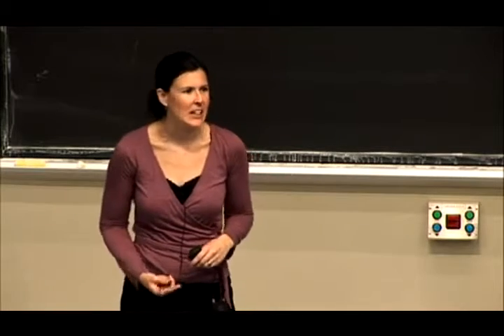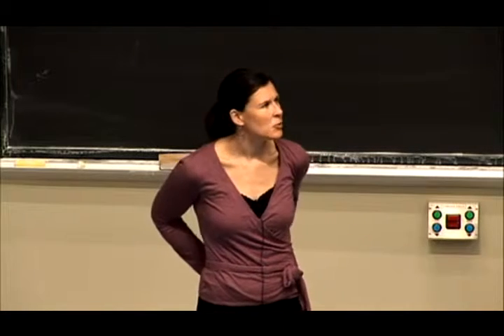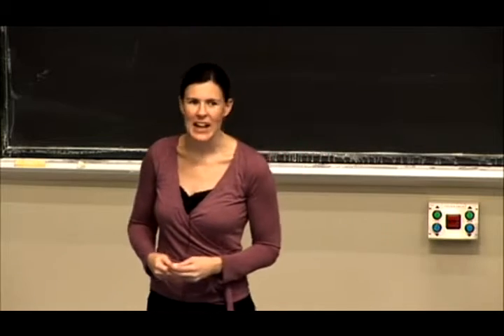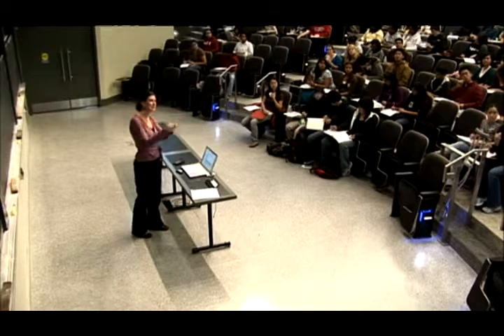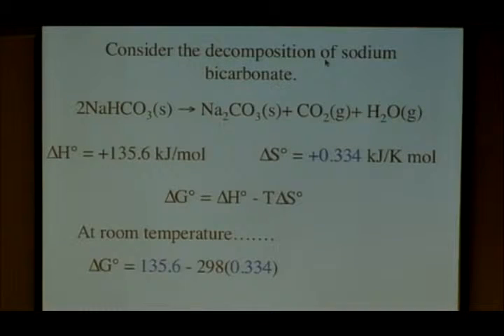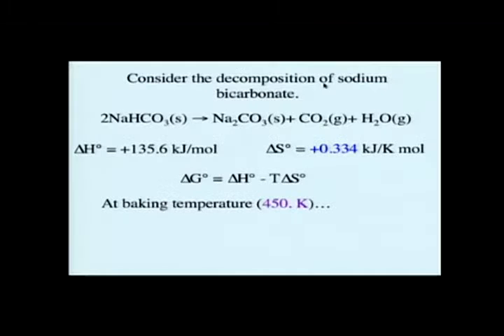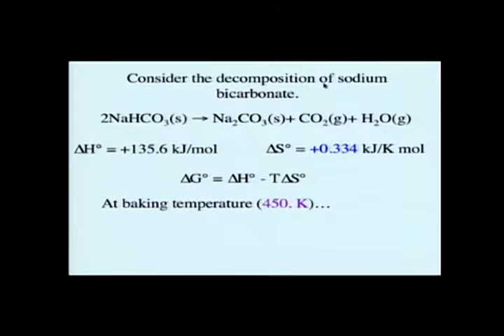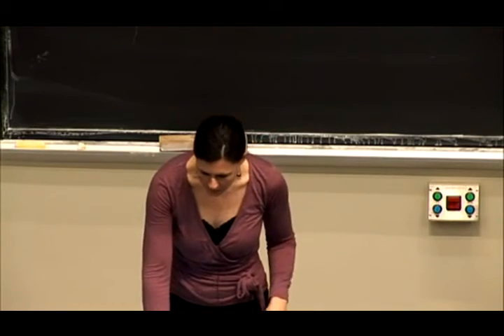PhyChem Lec 18 Free Energy and Control of Spontaneity Effect Of Temperature On Spontaneity